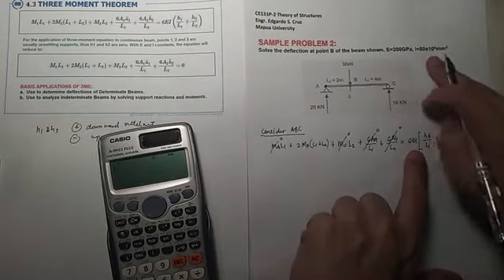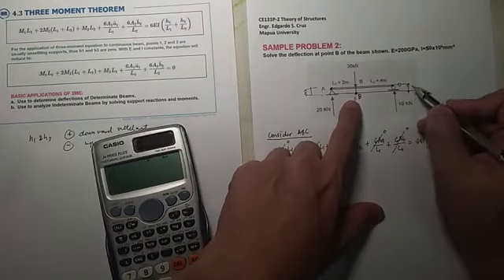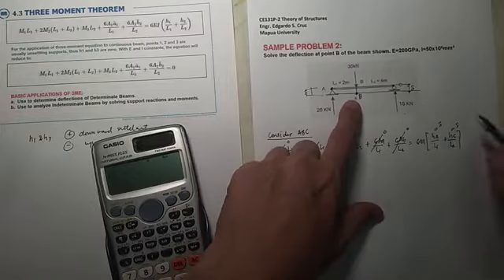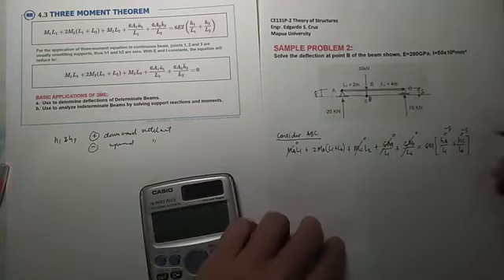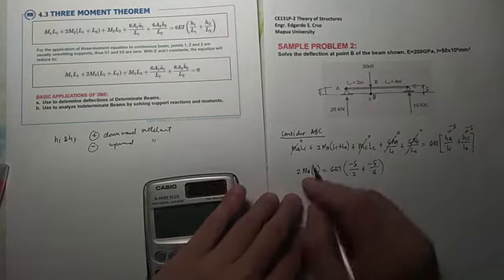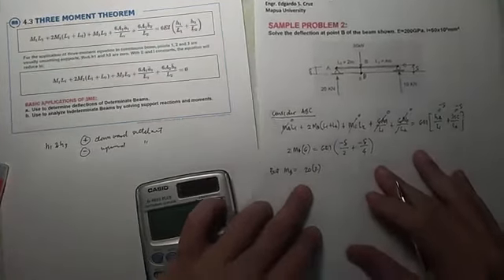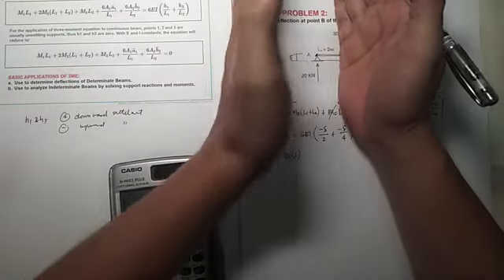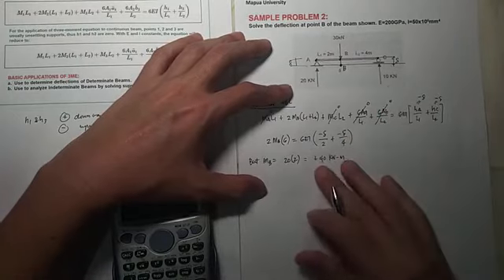T3C2 THREE MOMENT EQUATION SAMPLE PROBLEM 2